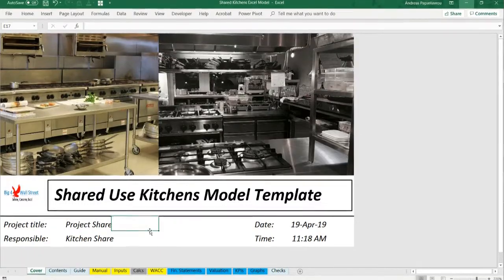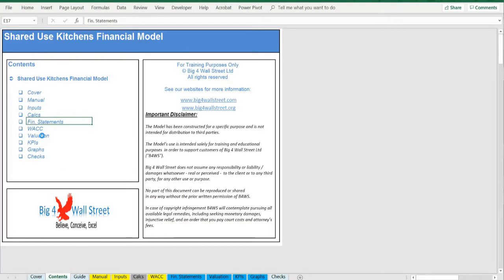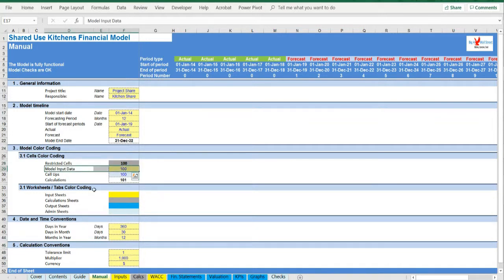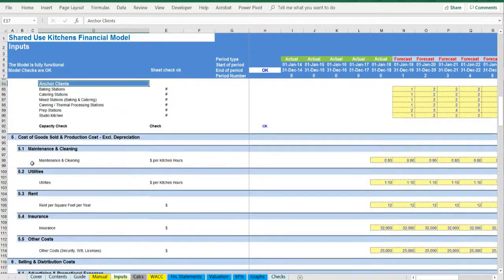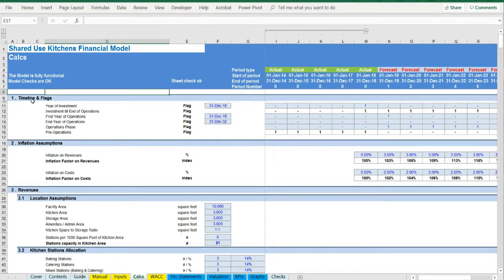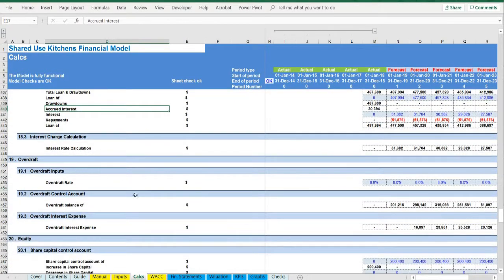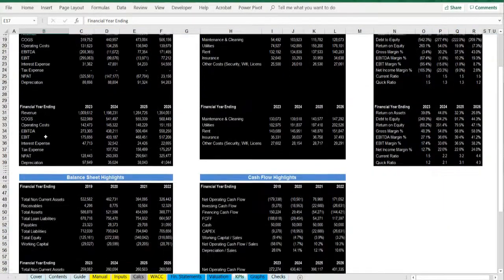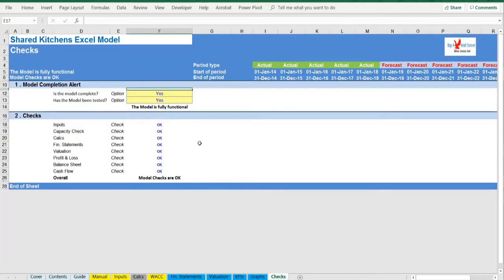Shared Use Kitchens Financial Model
Shared Use Kitchens Financial Model presents the business case of a commercial shared use kitchen with 21 stations that generates revenues by renting the kitchen space and storage amenities to tenants. The model generates the three financial statements as well as the cash flows and calculates the relevant metrics (Net Present Value, Internal Rate of Return, payback period, Profitability Index etc...). The financing options for the project include a standard long term loan as well as an overdraft facility and of course equity funding from investors.

On the manual tab you are able to feed the general information for the model such as: model name, responsible, timeline of the model and date and currency conventions.

Additionally there is a description of the color coding of the model in the same tab. Inputs are always depicted with a yellow fill and blue letters, call ups (that is direct links from other cells) are filled in light blue with blue letters while calculations are depicted with white fill and black characters.

Guide Tab: this tab helps you to gain a grasp of the main value drivers of the model and understand the critical issues of the business.

Moving on to the Inputs (in yellow whatever can be amended as an assumption): detailed inputs for revenues (location assumptions, kitchen stations allocation, available hours, pricing & usage, number of clients both per hour clients as well as anchor clients), costs (rent, labor, utilities, maintenance and cleaning, insurance, security, wifi, licenses, advertising and promotions), working capital (receivables, payables, cash and overdraft), fixed assets and capex (such as building refurbishments, kitchen equipment, furniture and tableware, automation systems), financing (long term debt and overdraft facility), equity financing as well as valuation assumptions (such as discount rates used in the weighted average cost of capital tab or WACC).

Calculations: this were all calculations are performed. The revenues from the space rental to the tenants is calculated (appropriate checks have been implemented in order to ensure that capacity of the kitchen has not been exceeded) and deducting the operating costs adjusted for inflation the operating profit is resulting. Based on the assets financed and the gearing of the financing the interest and depreciation are occurring. By using the working capital assumptions the impact of the business cycle is presented. Finally depending on the level of the investment considered the relevant debt financing is calculated (Long term debt and overdraft).

In the financial statements tab: everything is aggregated here into the relevant statements: profit and loss, balance sheet and cash flow.

Moving to the Valuation tab, a valuation is performed by using the free cash flows to the firm and then a series of investment metrics are presented (Return on Equity, Internal Rate of Return, Net Present Value, Profitability Index , Payback Period). Don't forget you need to enable macros only in order to calculate the Internal Rate of Return (IRR) otherwise you don't need it everything is calculated on the spot.

KPIs tab: in this tab you can see a quick summary of the main highlights of the model for the Income Statement, the costs, various ratios, the balance sheet and the cash flows, as well as valuation metrics.

Graphs: Various graphs present the clients and capacity usage, revenue split per client, and total hours per year. Then multiple charts present the performance of the project from revenues to bottom line along with debt, assets, working capital and cash flows which results in a valuation on a project basis as well as on an equity basis together with the internal rate of return of the project and payback period metrics.

Important Notice: Yellow indicates inputs and assumptions that the user is able to change, blue cells are used for called up cells, and white cells with black characters indicates calculation cells.